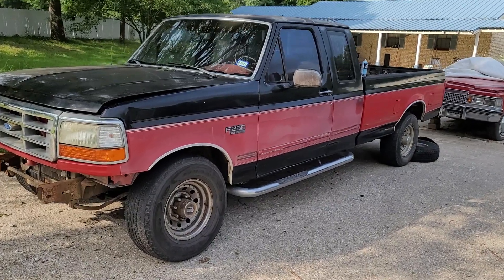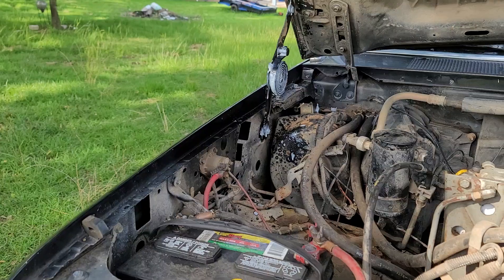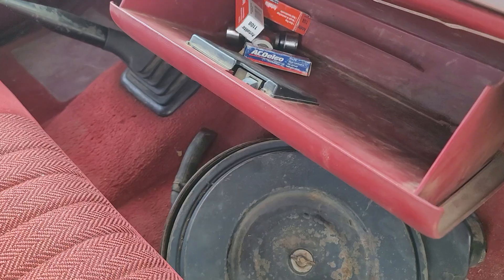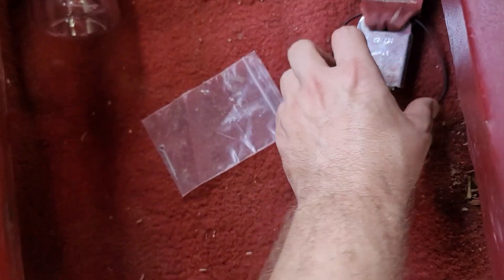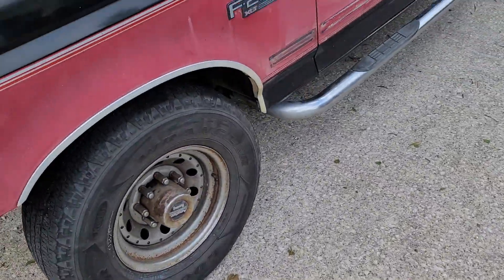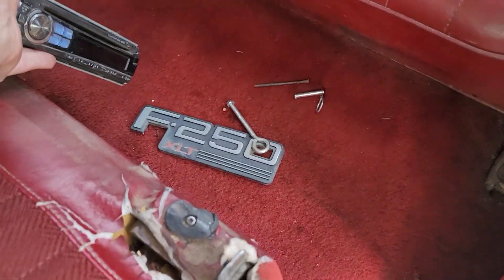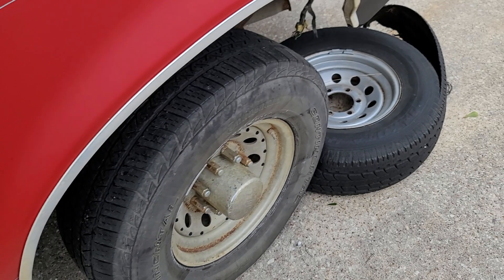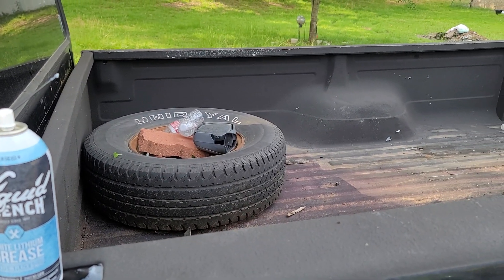1993 Ford F250 7.3 IDI - My New Truck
My new truck to haul around all my projects; as with everything I buy, it needs some work.